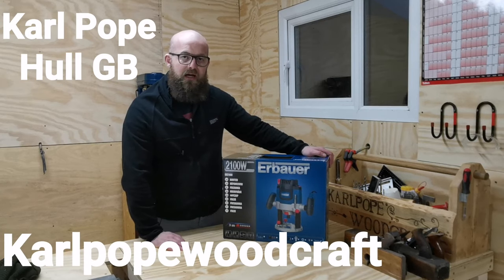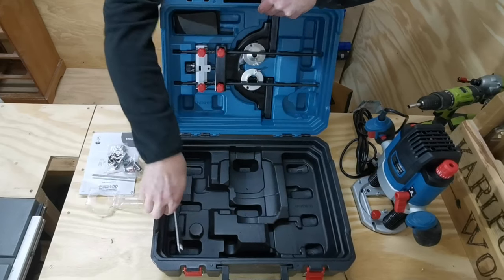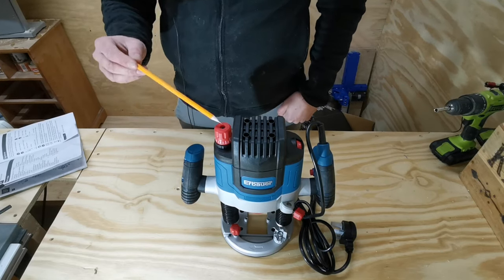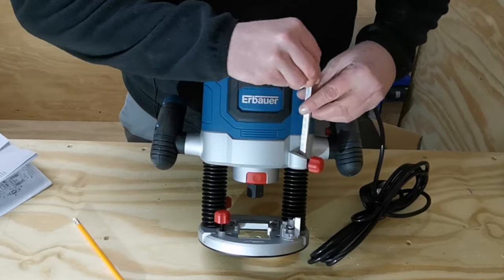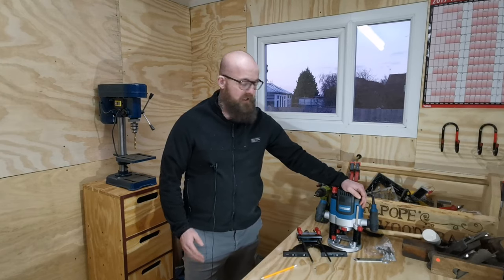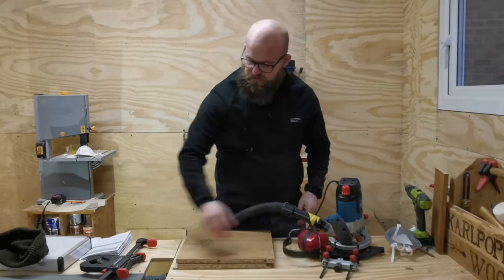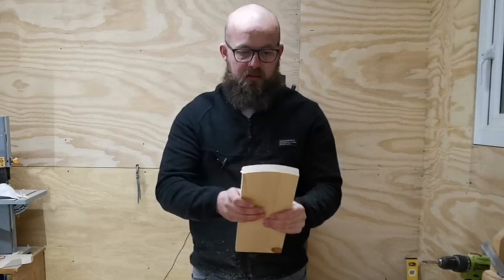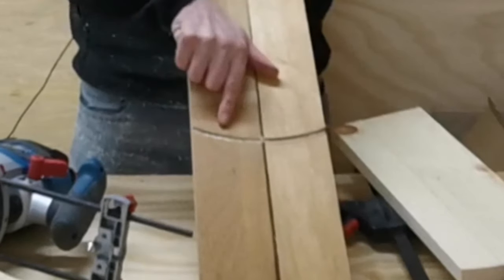Erbauer ER2100 review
Unboxing and initial review on the Erbauer ER2100, I also cut a housing joint (dado) rebate and half circle.

Link to a very good video on cutting out a circle with a router.

If you would consider supporting my channel and journey I would be very grateful, please feel free to donate to my PayPal account

Instagram Karlpopewoodcraft
My Tools
Erbauer ER2100 router
Fush Trim saw 125mm
Gyokucho 1151 Double Edged Flush Cutting
Trend DLB Digital Level Box,
Digital Angle Finder
Table Saw
DEWALT DW745-GB Heavy Duty Table Saw,
Track Saw
DEWALT DWS520KR/2 DWS520KR 165mm
Guild Combi Drill.
Glue Bot
Fastcap FASTCAP GLU-BOT GLUE BOTTLE
Block Plane
Silverline Drill Press
Pro Thicknesser
No longer sold
Guild Impact Driver